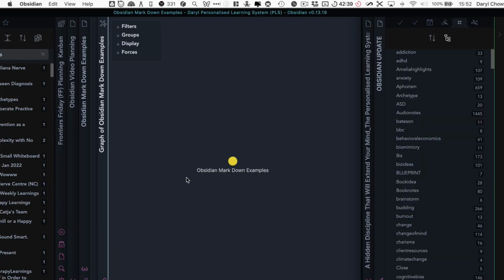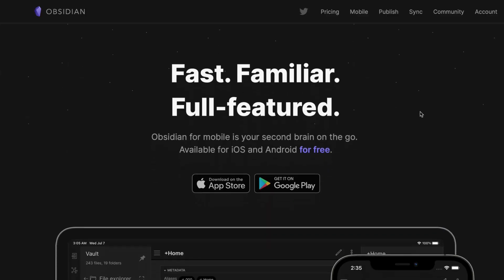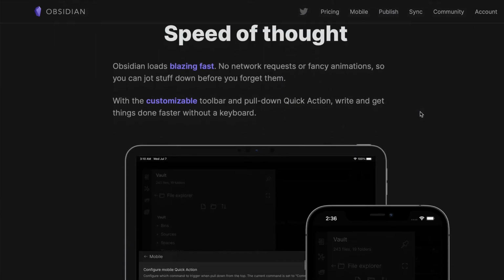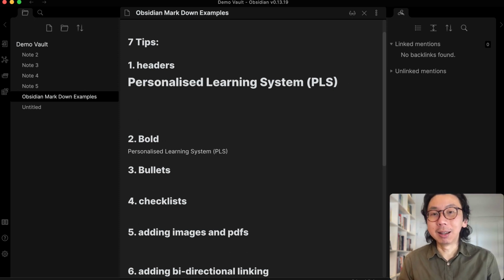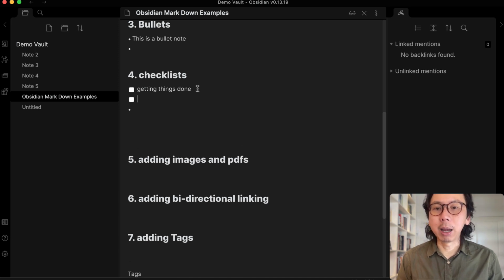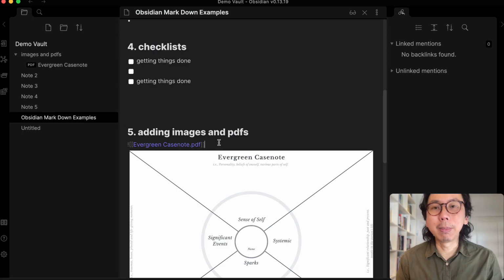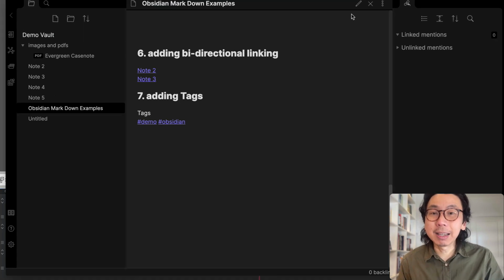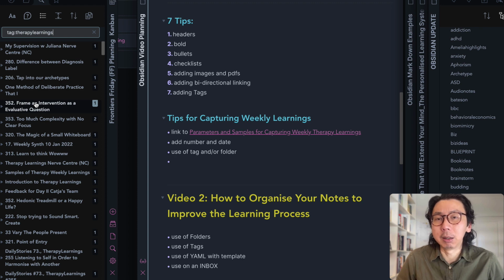How the Heck Do I Use Obsidian? (Part I)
In Part I of this video series , I'd walk you through 7 Tips on how to get started with using the Obsidian notetaking app.

Time Stamps
Intro (00:00)
Why as a Psychologist I take "learning" notes (00:18)
5 Key Benefits of Using Obsidian (01:17)
Getting Started (07:50)

The 7 Tips on How to Use Obsidian:
1. Headers: (08:20)
2. Bold (09:14)
3. Bullets (09:32)
4. Checklists (10:00)
5. Adding images and pdfs (11:00)
6. Adding bi-directional linking (13:20)
7. Adding Tags (15:07)

3.

If this whets your appetite to be a Deep Learner, checkout the course

🎁 Would like to receive 5 wicked recommendations to nourish your professional development each Friday?